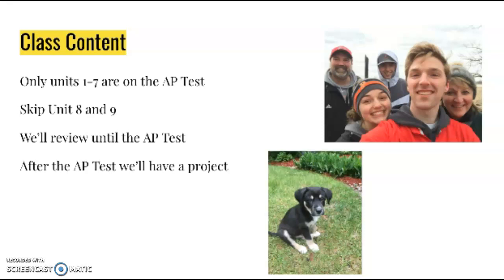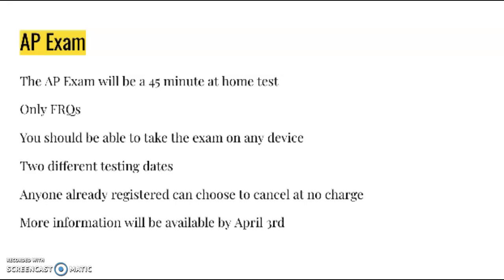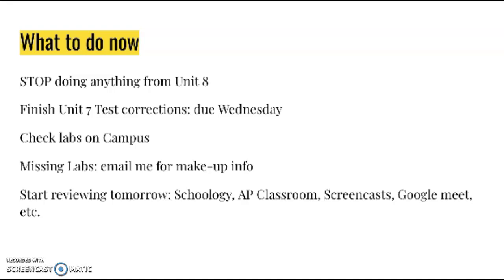AP Chem Changes